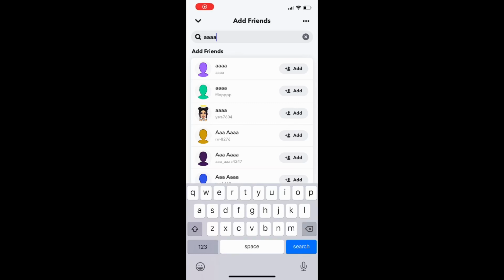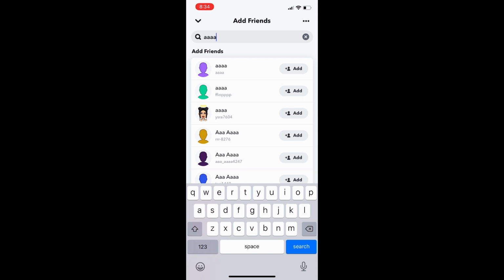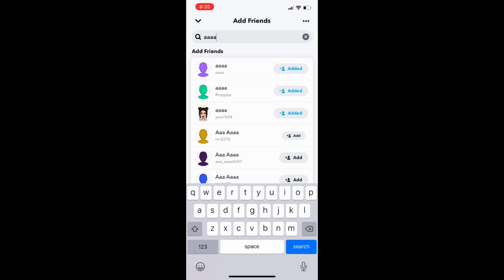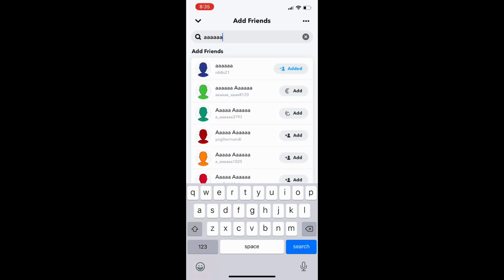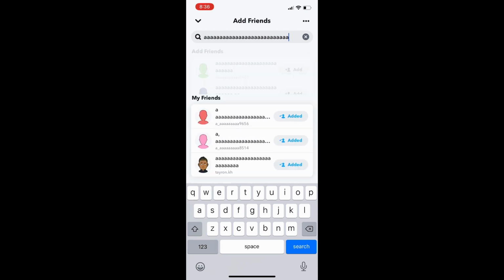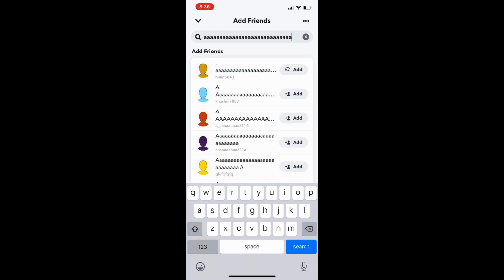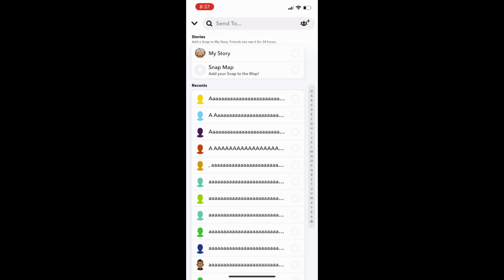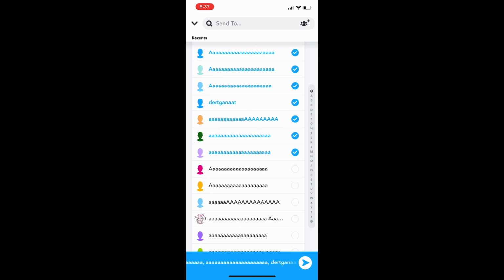How to Increase Snap Score Fast| 100,000+ Per Hour